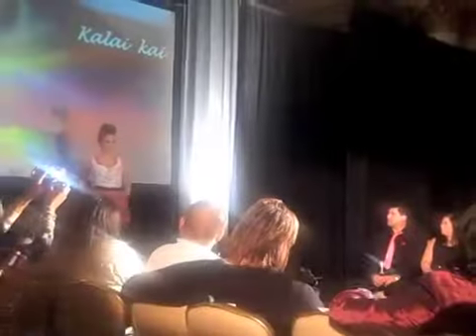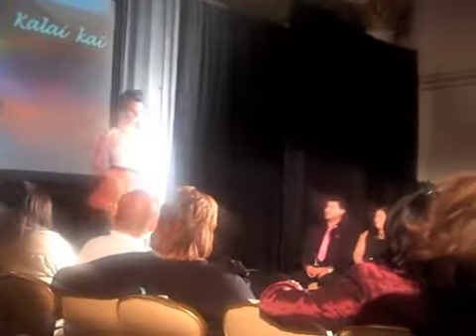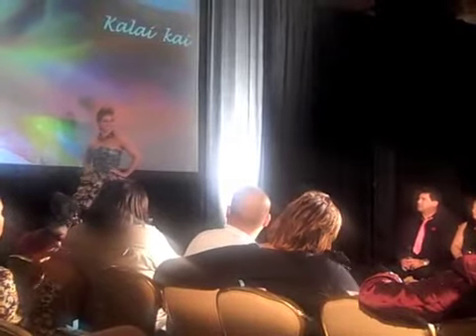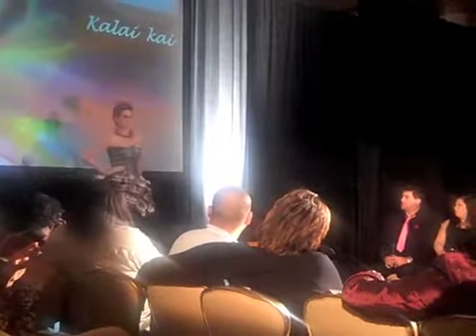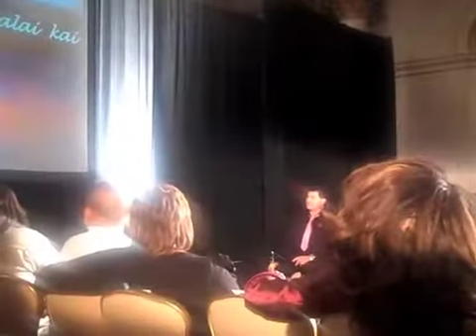Kalai Kai at Catwalk for a Cause